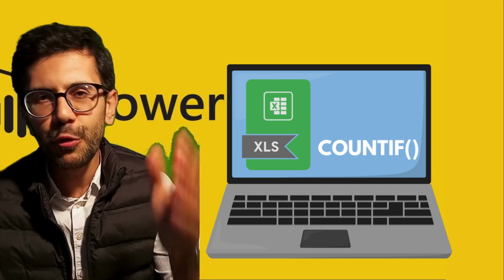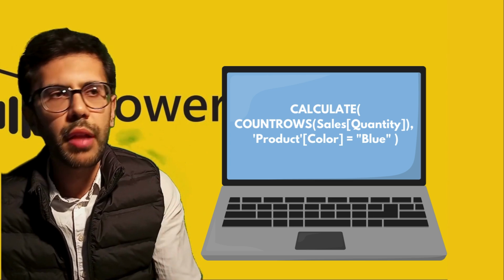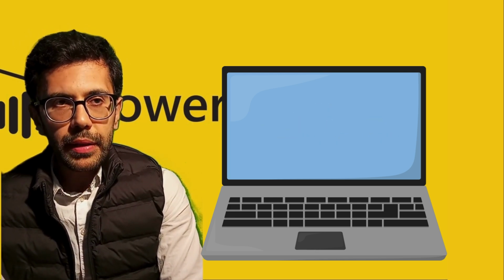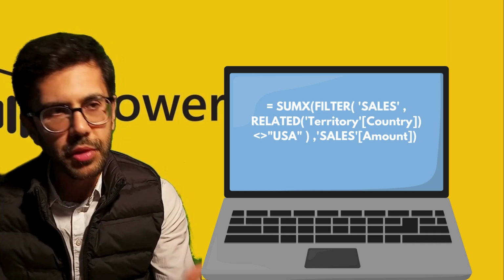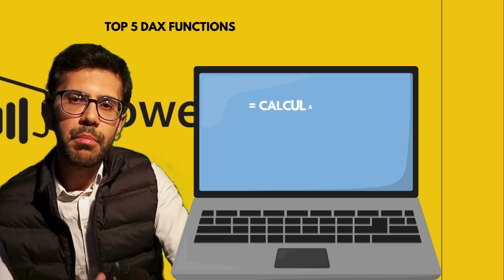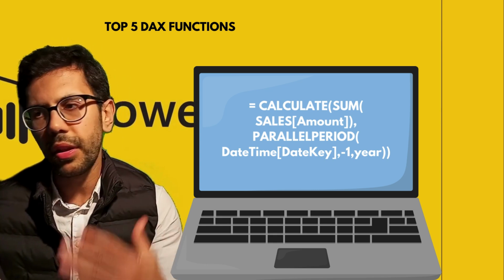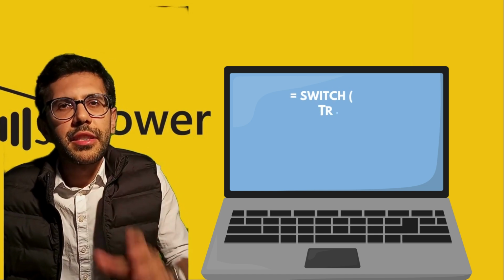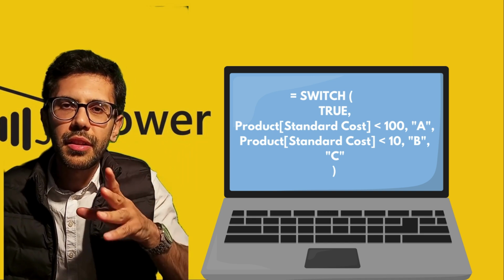Top 5 DAX functions 📊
Power BI has an ever increasing trend. Power BI is not hard to learn if you already know Tableau or Qlick. Here you will find top 5 mostly used DAX functions to create Powerfull business KPIs on Power BI.
00:00 Intro
00:16 Power BI users are increasing
02:09 Excel countif equivalent on Power BI
03:25 Excel sumif on Power BI
04:54 Parallelperiod
06:25 Switch